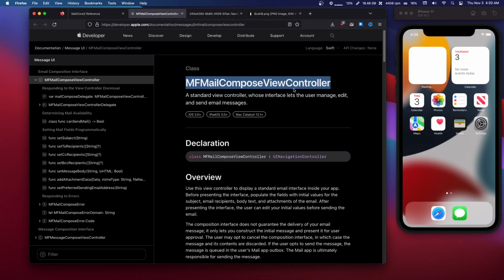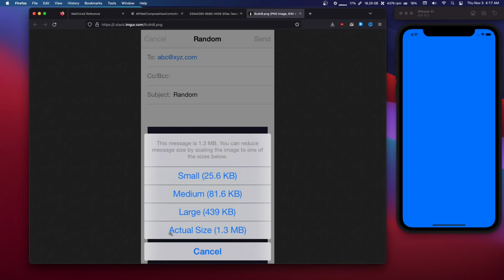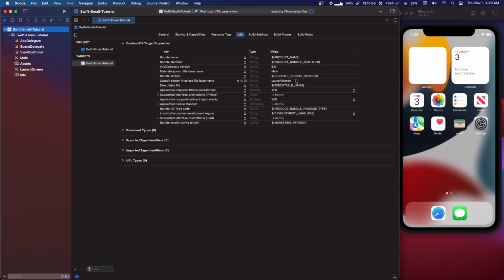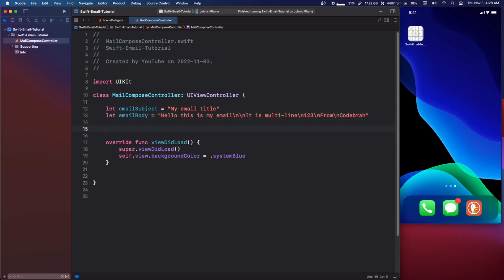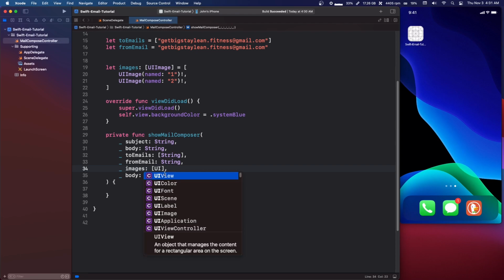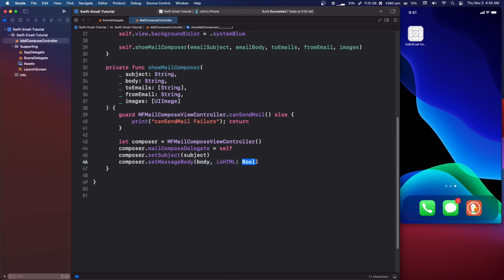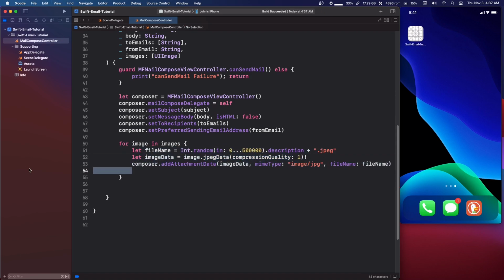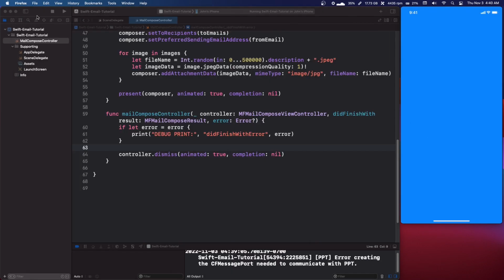How to Send E-Mails w/ MFMailCompose (Swift)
In this video I will show you how to send emails in your iOS app with MFMailComposeViewController in swift uikit xcode. MFMailCompose is Apples default swift email API. It uses apples Mail app.

If you liked the video, leave a like or comment!